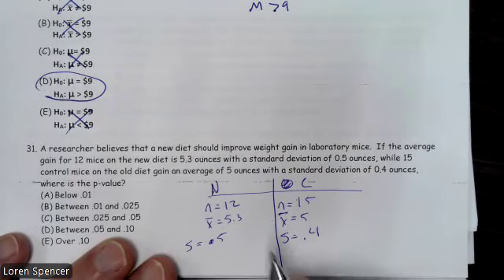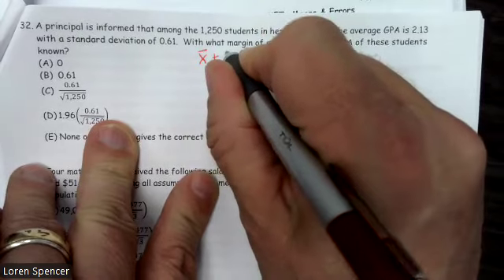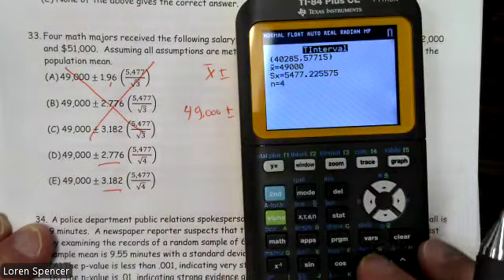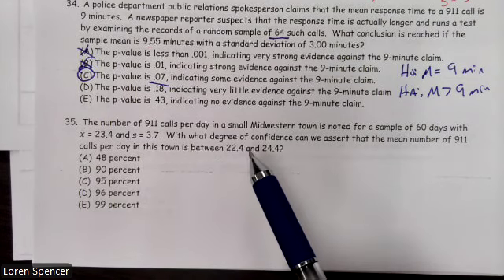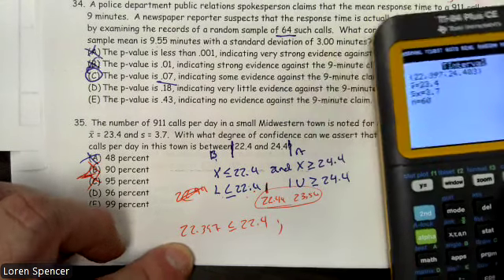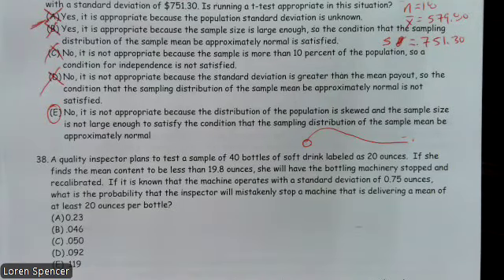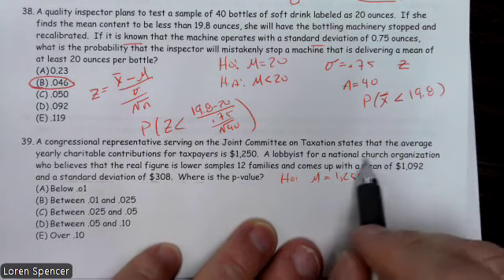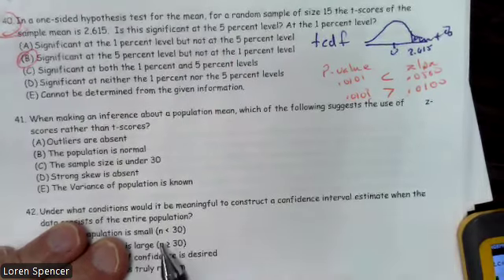03 Unit 4T Death Packet Problems 31 to 40